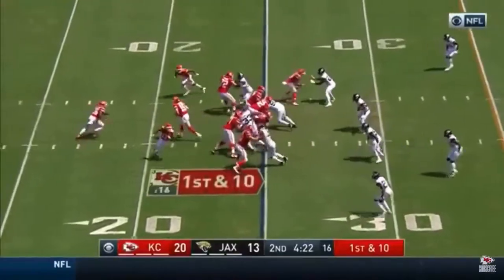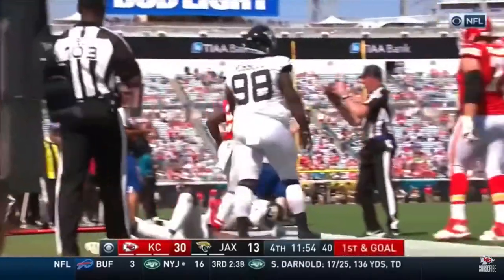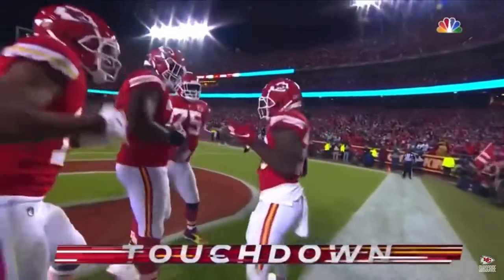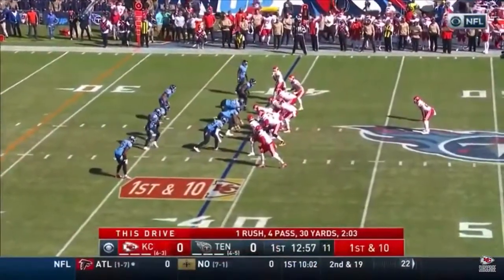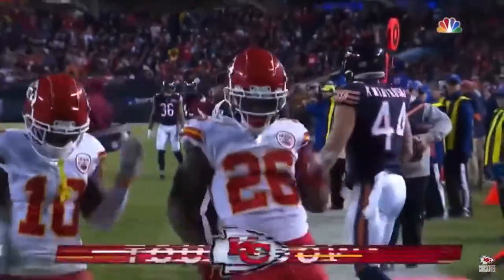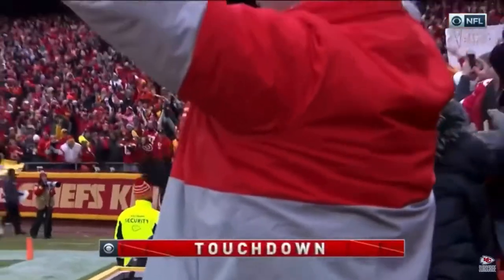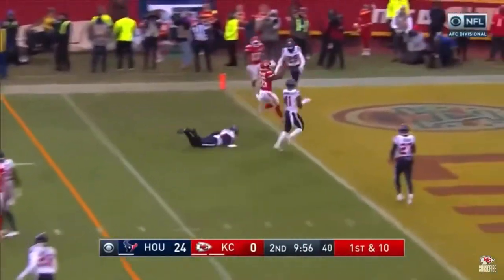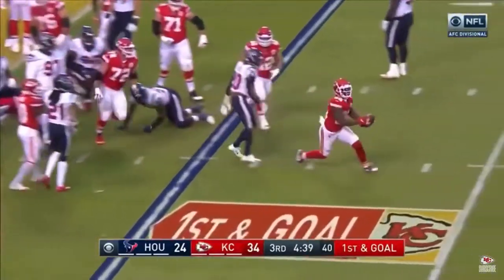Damien Williams Highlights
no music on today’s video!